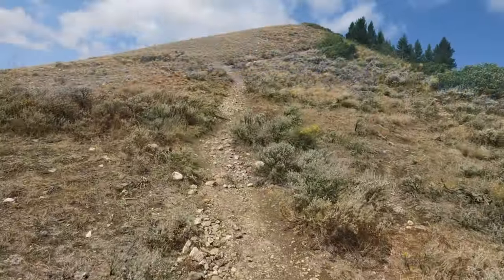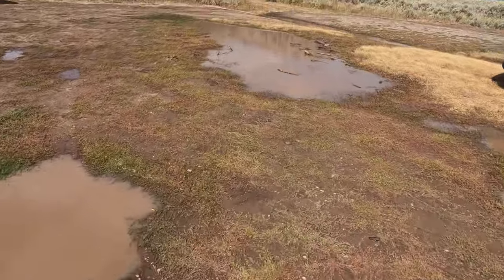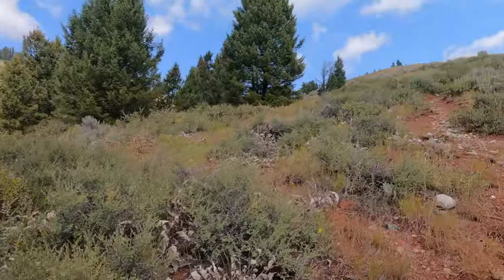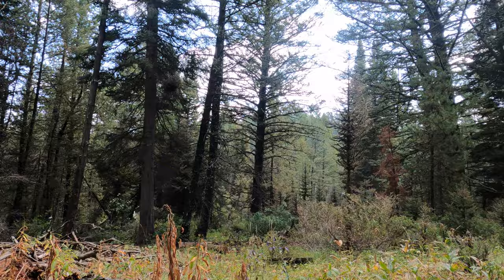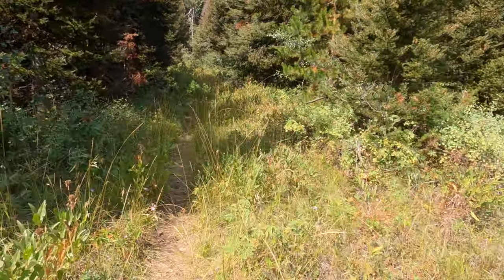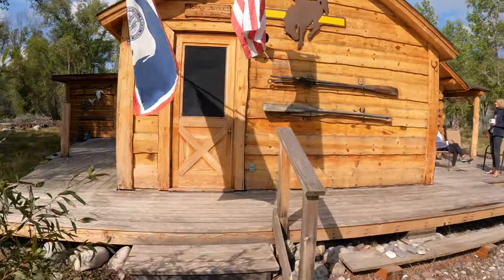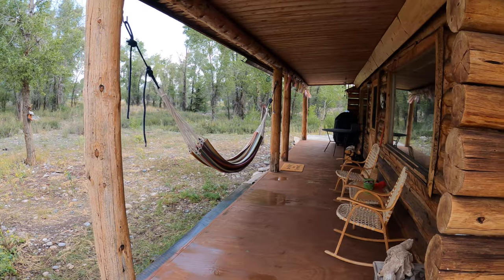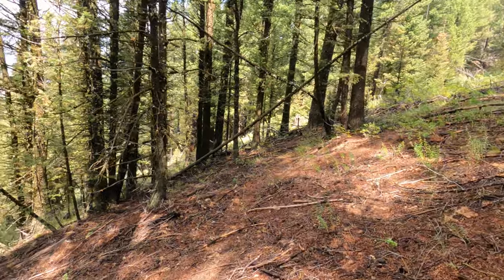CORRECT RUN FORM: Practice this Drill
ERIC ORTON RUNNING ACADEMY:
Join coach Eric Orton, author of THE COOL IMPOSSIBLE and World renown run coach in Born To Run, as he discusses training, performing, and all things running.
Eric is the former Director of Fitness at the University of Colorado Health Sciences Center, World renown running coach, international speaker/author, and has operated his online coaching business for the last 20 years.

Eric's book, The Cool Impossible: